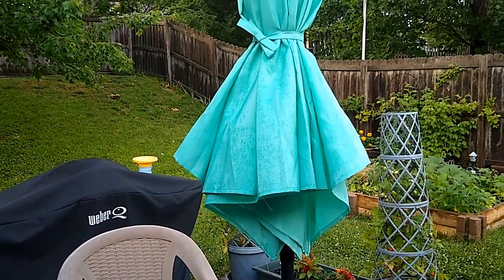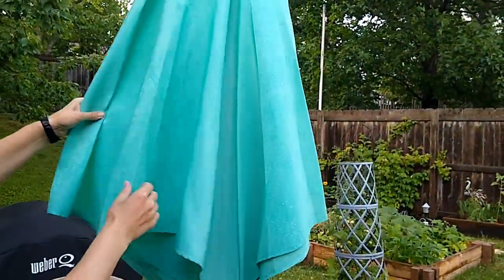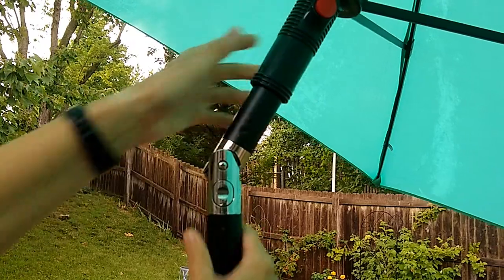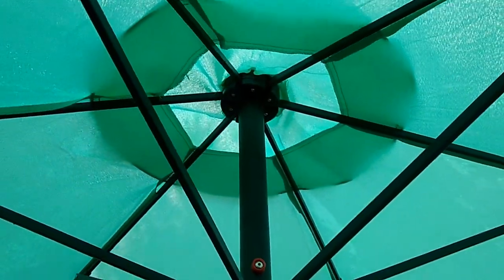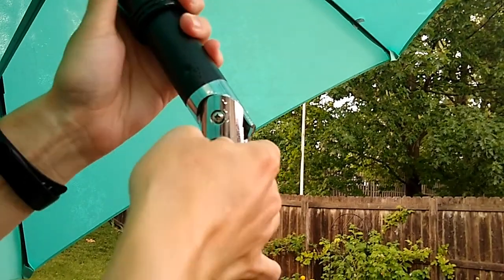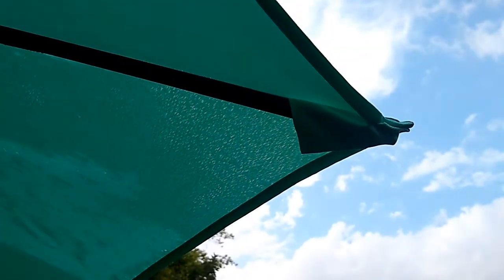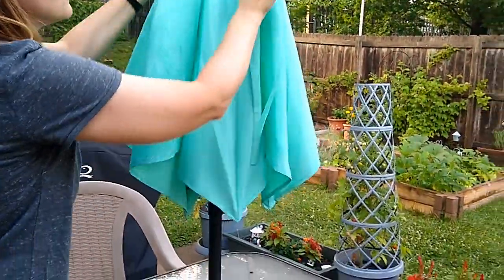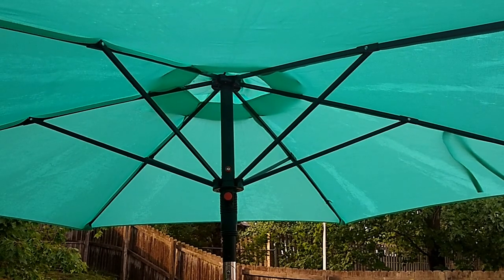Belavi 7.5 Foot Umbrella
A walkthrough of the Aldi Find.